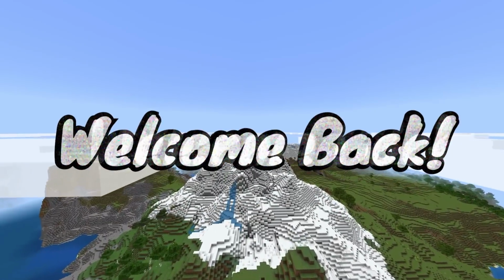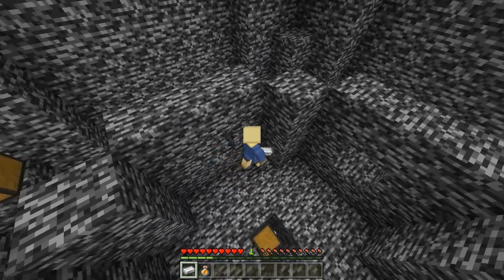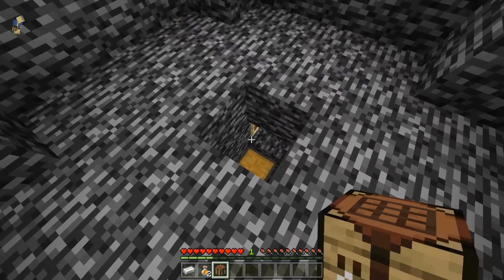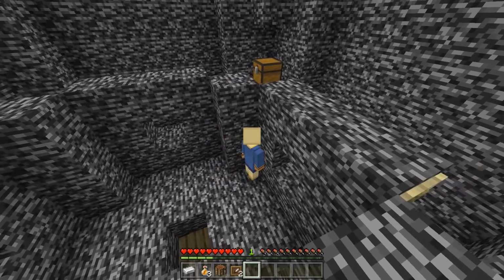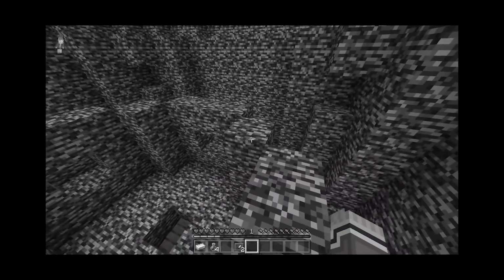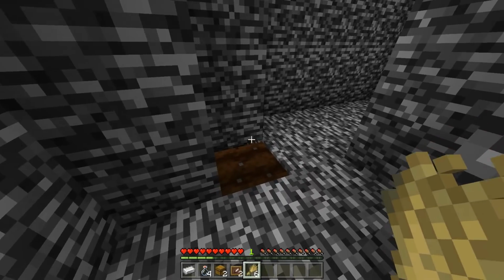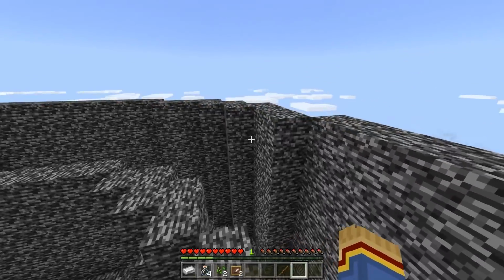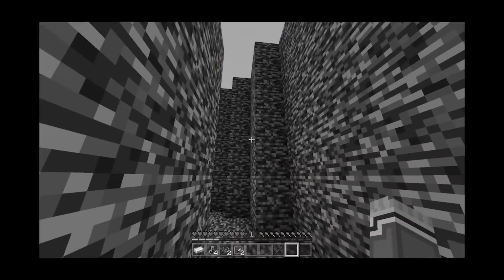Can You ESCAPE This Bedrock CIRCLE??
How do you escape this bedrock circle? This Minecraft prison was created in my SMP and features fun challenges!

My content is inspired by my favorite creators such as Dream and Technoblade. This specific video was made in the new caves and cliffs update and uses tricks that work in that version.